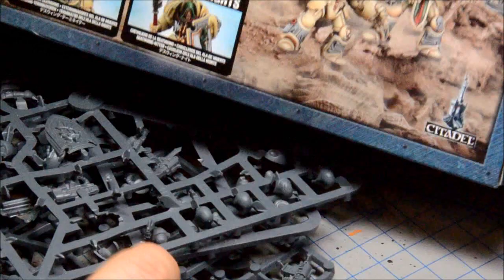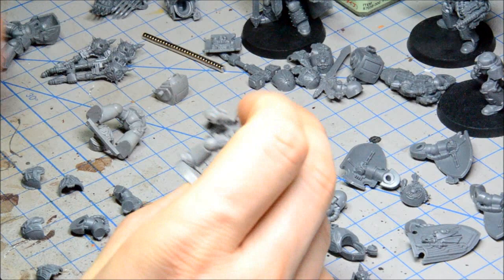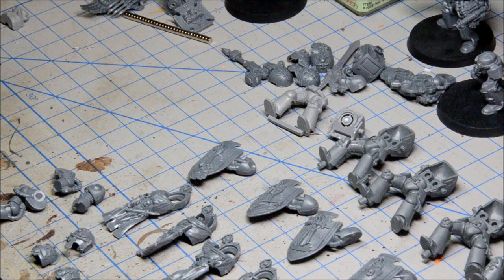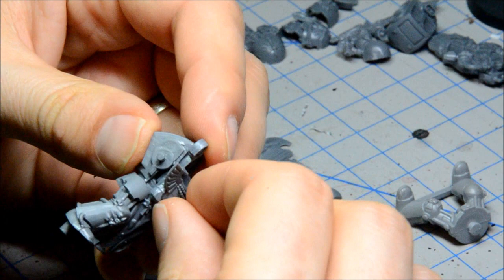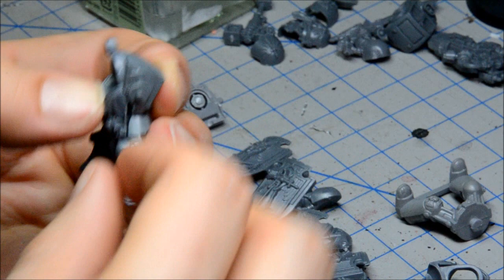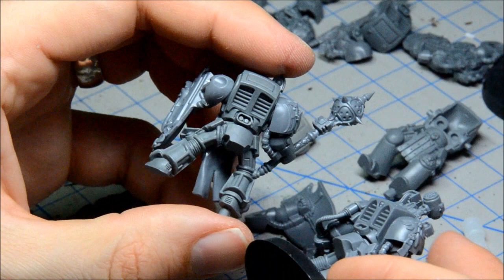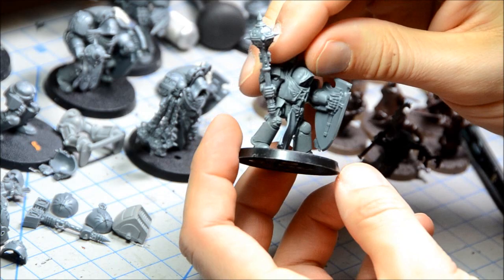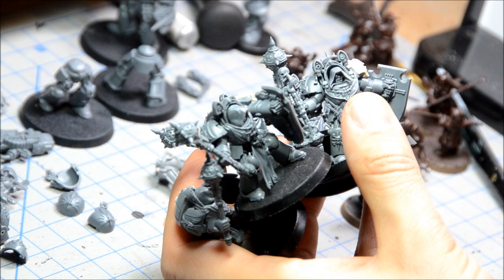Deathwing Knights Conversion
A conversion tutorial where I show how to get the most out of the Deathwing command squad box by combining it with some Terminators from Assault on Black Reach to make Deathwing Knights.